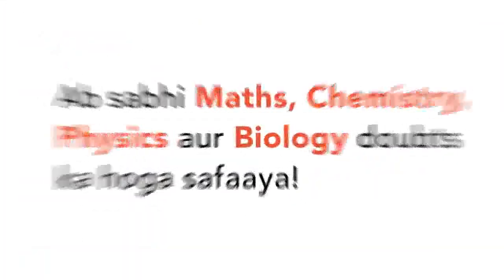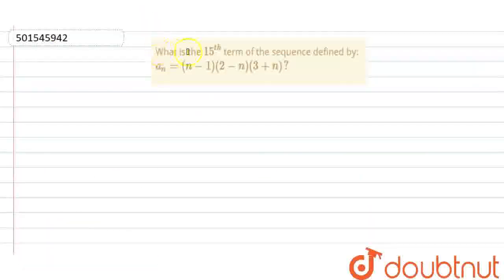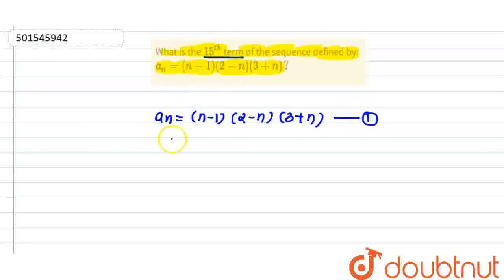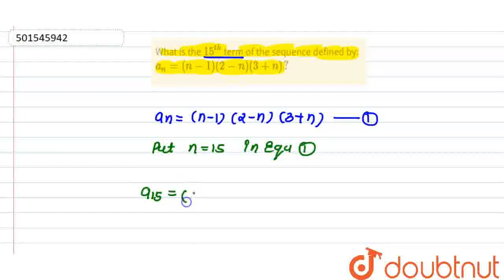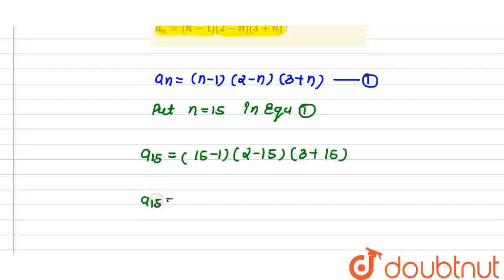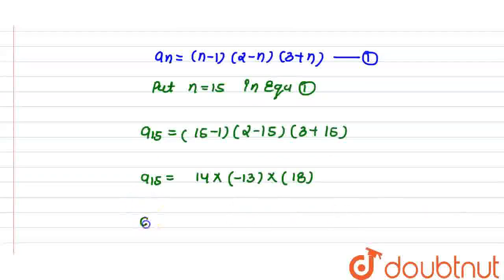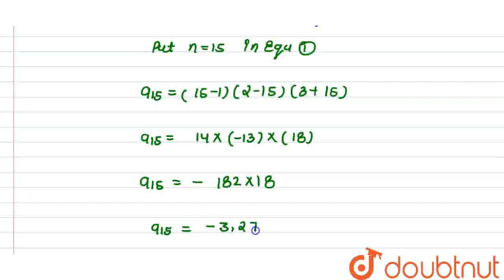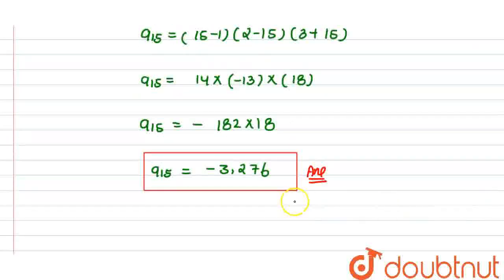What is the 15^(th) term of the sequence defined by: a_(n)=(n-1)(2-n)(3+n)? | CLASS 11 | SEQUENC...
What is the 15^(th) term of the sequence defined by: a_(n)=(n-1)(2-n)(3+n)?
Class: 11
Subject: MATHS
Chapter: SEQUENCES AND SERIES
Board:CBSE

👉 Have Any Query? Ask Us.